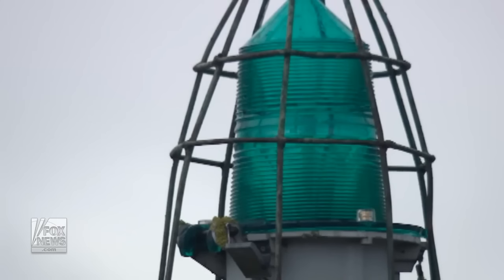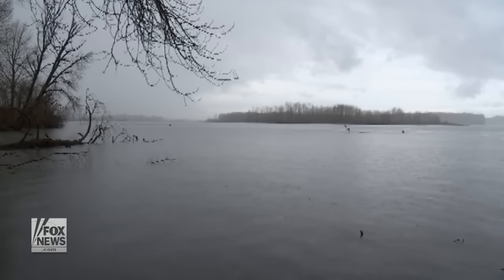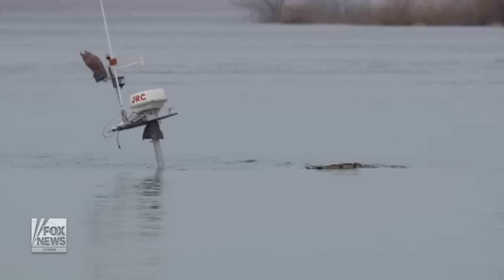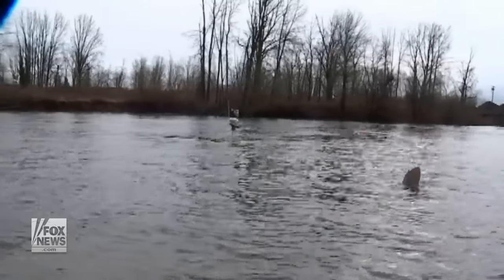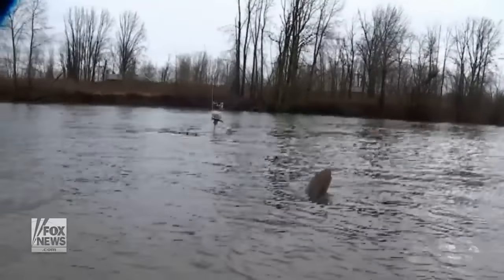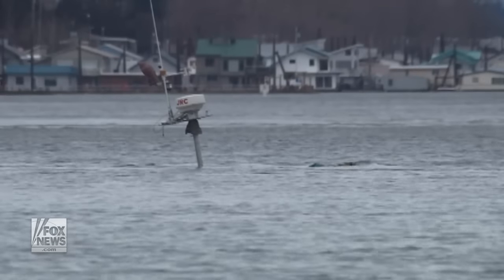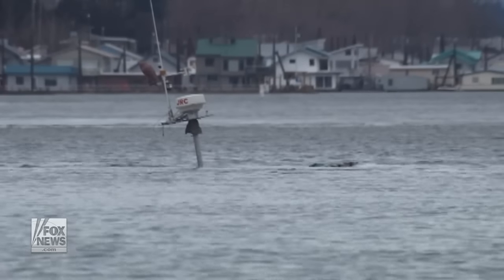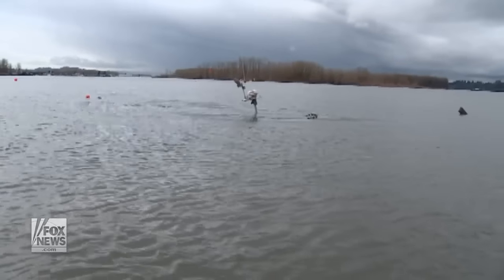'Zombie boats' a headache for boaters, taxpayers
Abandoned and derelict boats affecting Portland's waterways